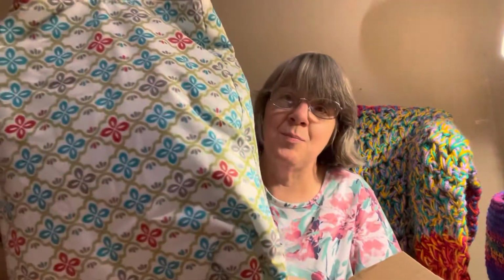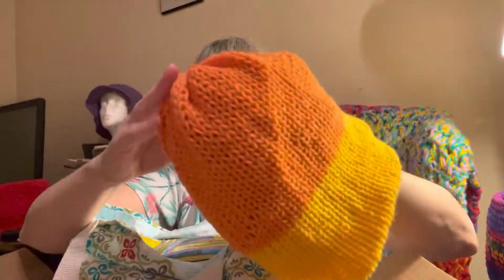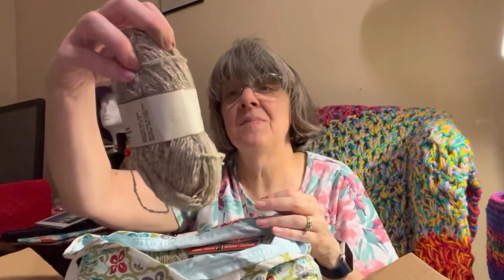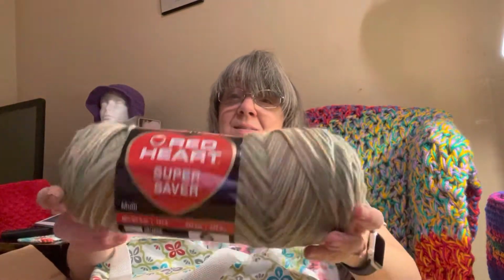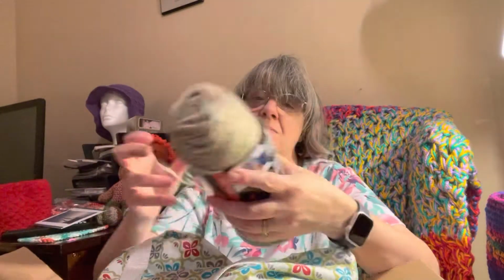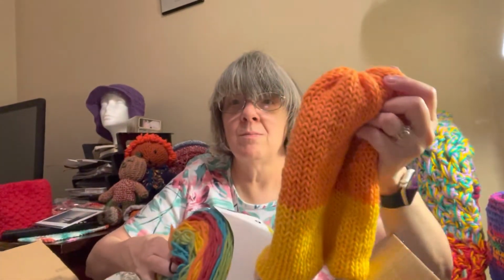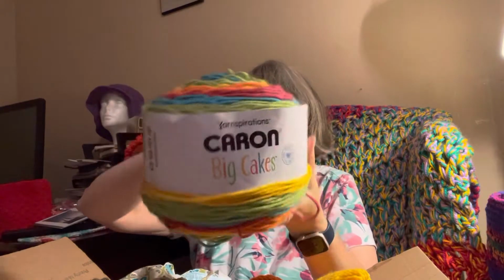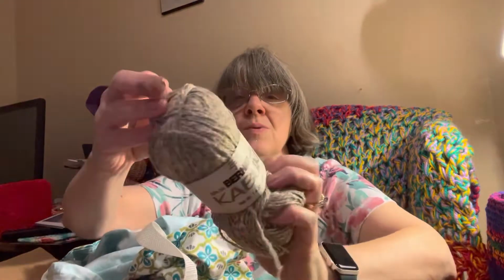Mystery Yarn Challenge November 2022, MYC1122, Part 2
In this video, I open my box from my recipient for MYC1122 hosted by @ArmchairChef